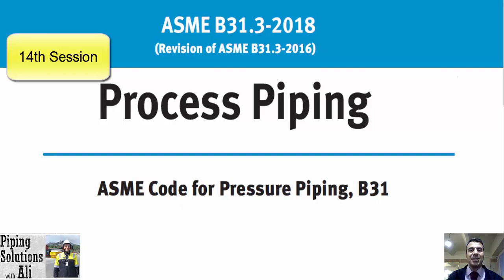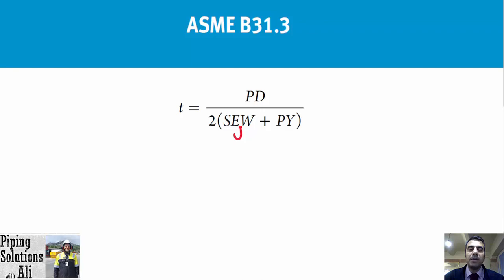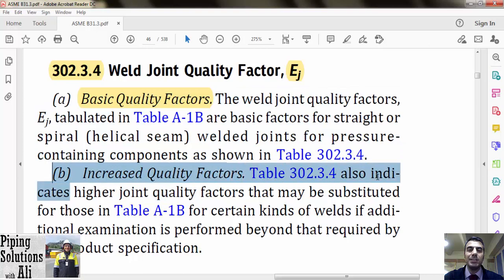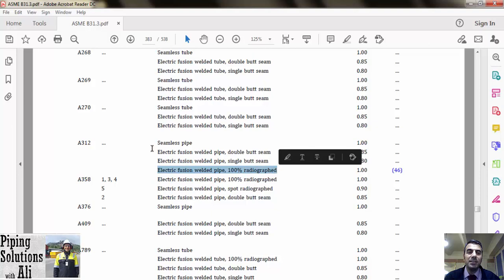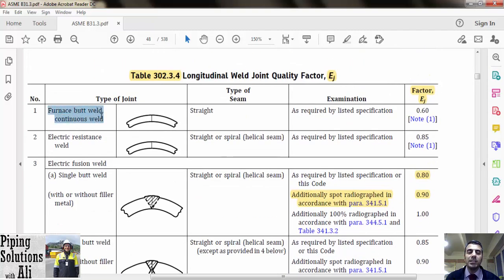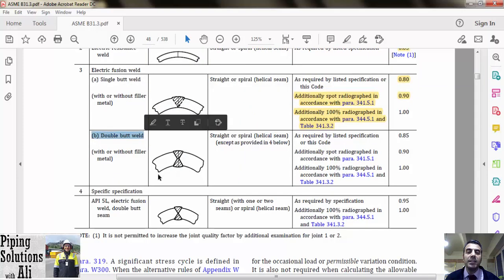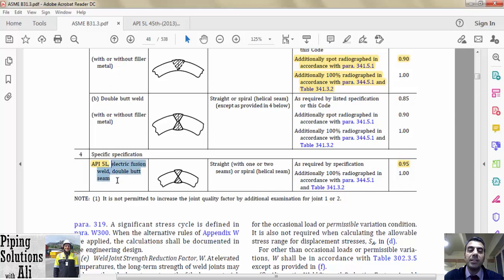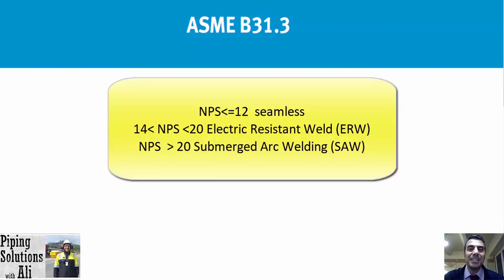Pipe manufacturing methods (14th Session of ASME B31.3 Course)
🎓 Hello and welcome to the 14th session of the ASME B31.3 Course! This is Ali, and I hope you are doing well.

In today's session, we will delve into two crucial methods used for the manufacturing of pipes, and then we'll explore how ASME B31.3 considers these methods in its code.

Seamless Pipe:
Seamless pipes boast the strongest structure among all pipe types due to their homogeneous composition throughout the length. While they come in various sizes and schedules, manufacturing seamless pipes is pricier compared to other methods. However, there are restrictions on manufacturing large diameter pipes. Despite the cost, seamless pipes find extensive use in manufacturing pipe fittings such as bends, elbows, and tees.

Welded Pipe:
Welded pipes are manufactured by rolling plates or coil strips into circular sections. They can be welded with or without filler material. Welded pipes can be made in large sizes without restrictions, but they are cheaper and weaker compared to seamless pipes due to the weld. ASME B31.3 accounts for this weakness by considering Ej (Longitudinal Weld Joint Quality Factor) in the wall thickness calculation formula.

Different welding methods are used for pipe welding, including Furnace butt weld, continuous weld, Electric resistance Weld, and Electric fusion weld, which includes Shield Metal Arc Welding (SMAW), MIG (Metal Inert Gas), TIG (Tungsten Inert Gas), and SAW (Submerged Arc Welding).

While discussing welding methods isn't the focal point of this course, it's highly recommended to familiarize yourself with them as they can be invaluable in your work. 🛠️

Now, let's examine how different manufacturing methods are considered by B31.3:

ASME B31.3 Paragraph 302.3.4 discusses the Weld Joint Quality Factor, Ej. It outlines basic quality factors for welded joints and indicates higher factors that can be substituted for certain kinds of welds with additional examination.

For example, Ej for seamless pipes is 1, indicating no welds. For welded pipes, Ej is less than 1, causing increased thickness. Table A-1B provides basic quality factors for longitudinal weld joints, and additional examinations may lead to higher Ej values.

Paragraph 341.5.1 outlines the criteria for using Ej=0.9 by radiography for Longitudinal Welds and circumferential Butt Welds and Other Welds, allowing for increased thickness.

The choice of pipe manufacturing method depends on various factors such as cost, availability, project limitations, and size requirements. Seamless pipes are ideal for smaller sizes, while Electric Resistance Weld (ERW) pipes are suitable for intermediate sizes, and Submerged Arc Welding (SAW) pipes may be preferred for larger sizes.

It's crucial to evaluate all conditions for selecting the best method. Consider the cost, availability, and project limitations. Seamless pipes may be expensive but reliable, while welded pipes offer cost savings but require careful consideration of thickness due to welds.

Thank you for joining us on this educational journey! 🌟🚀